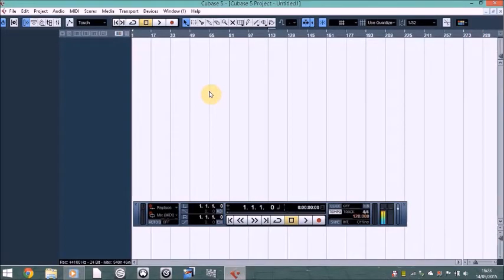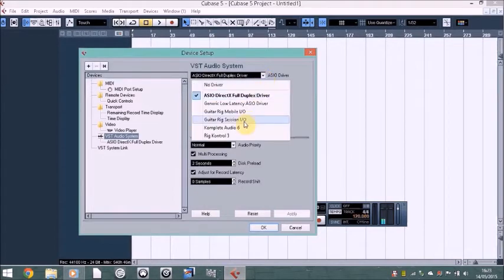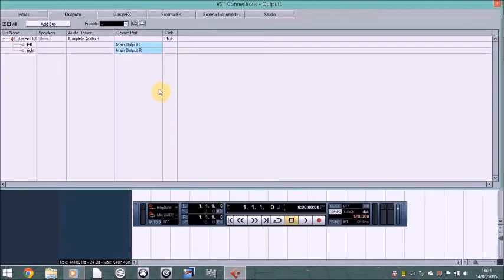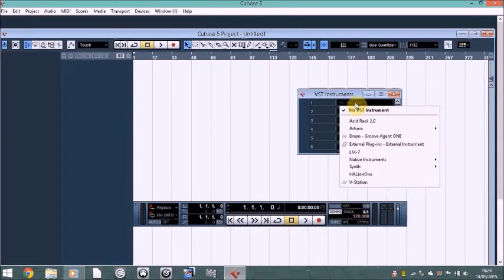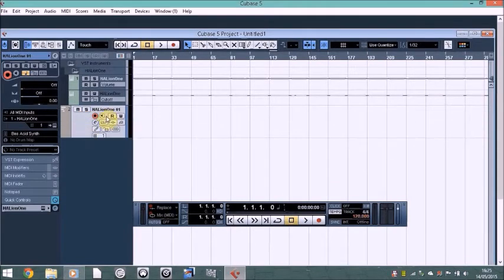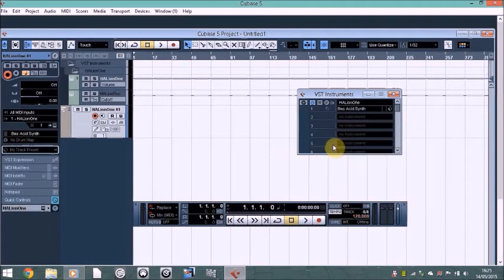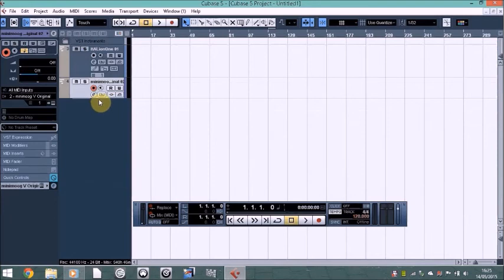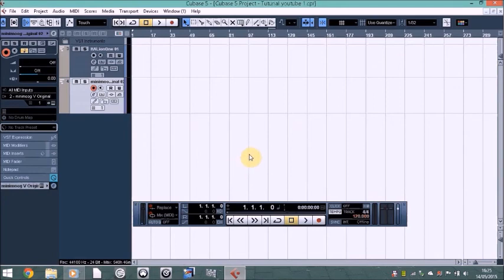Tuturial Cubase SX5 : How to Set Up a Midi Project?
Find this song here!!